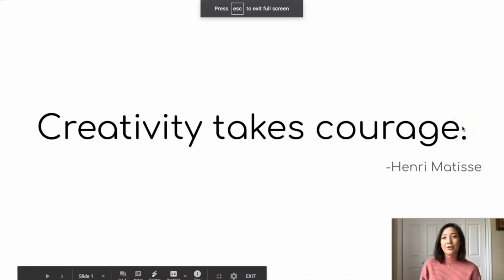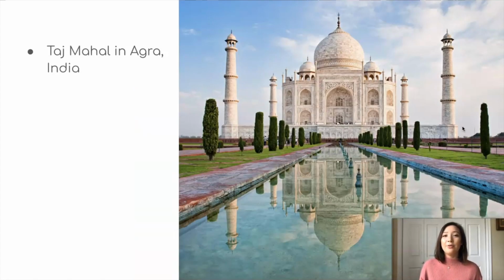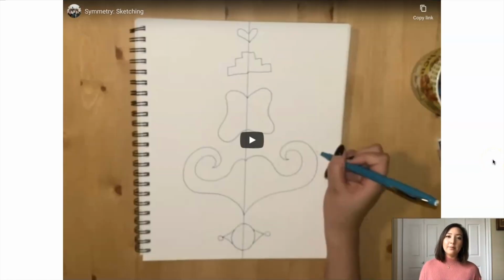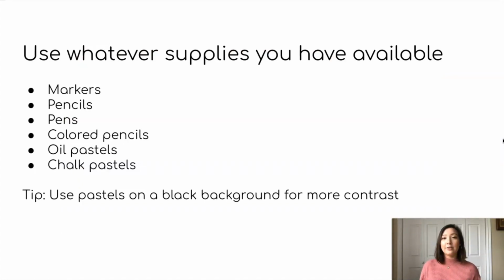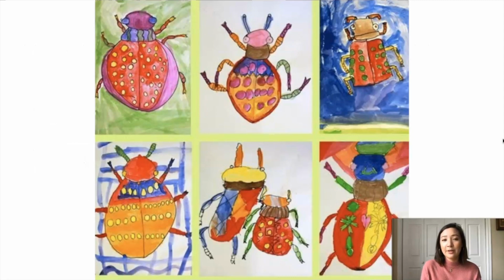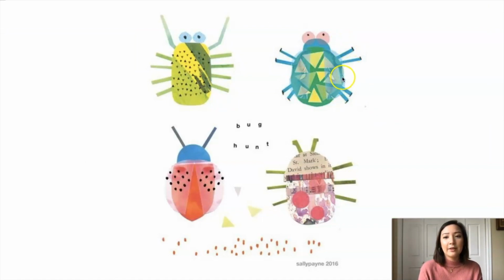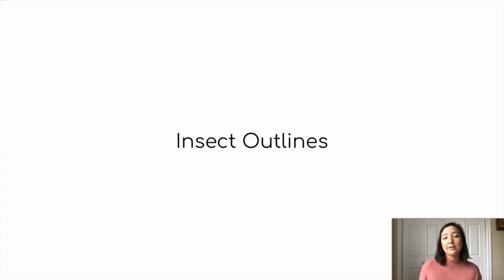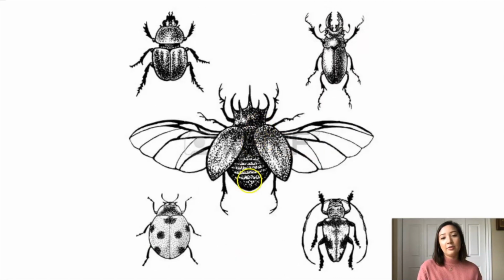Lesson 4: Symmetry